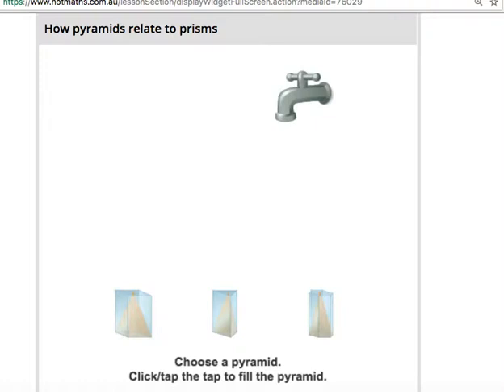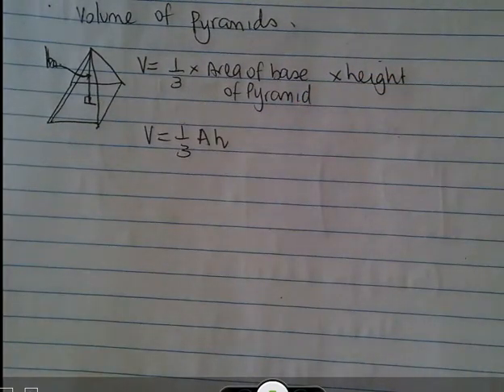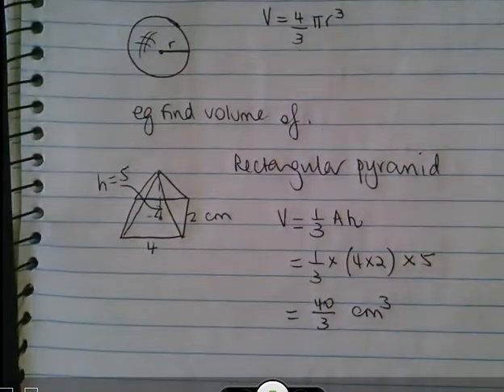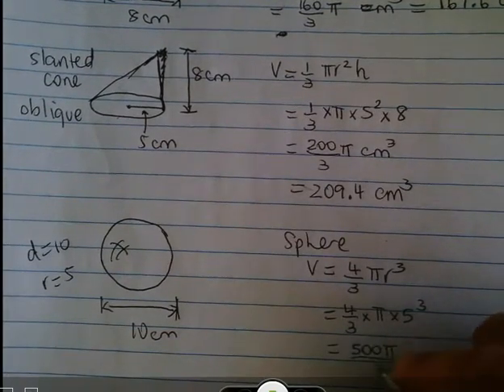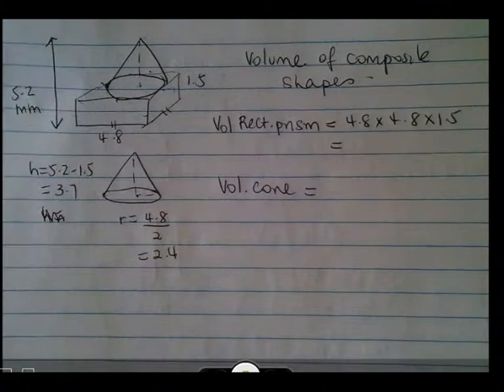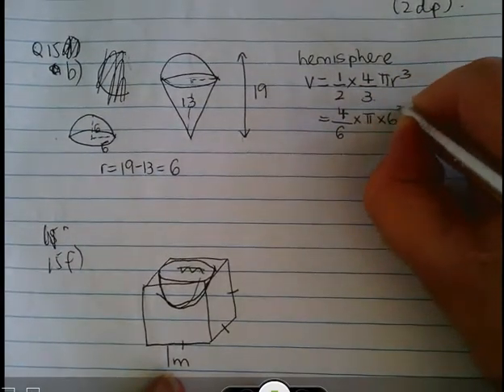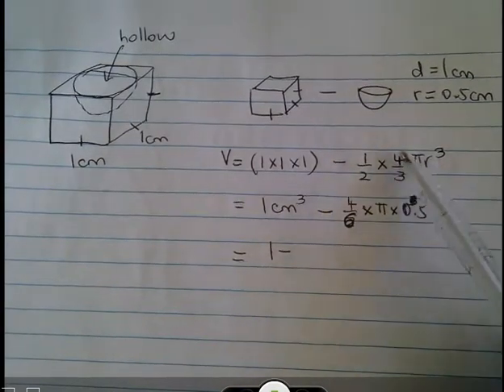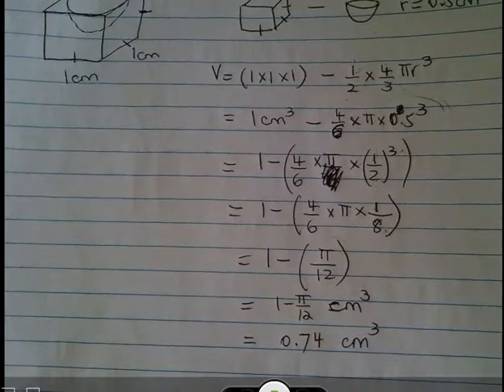Volume of Cone, Pyramid and sphere